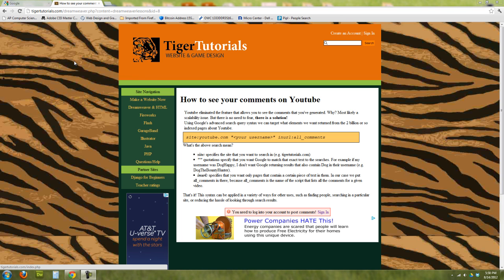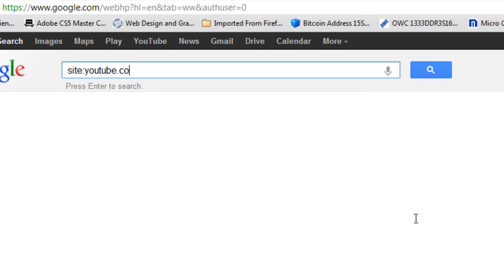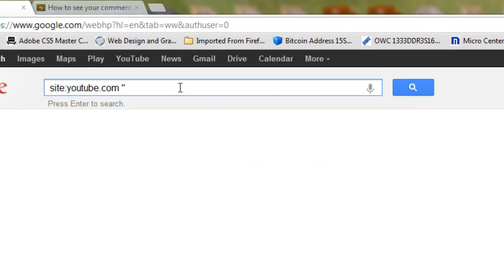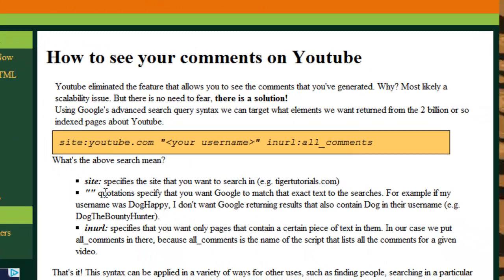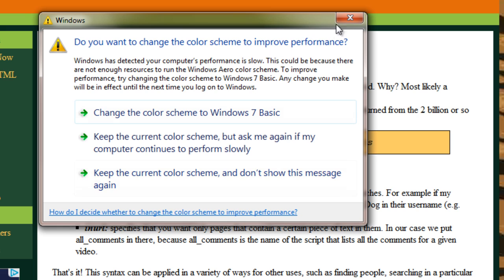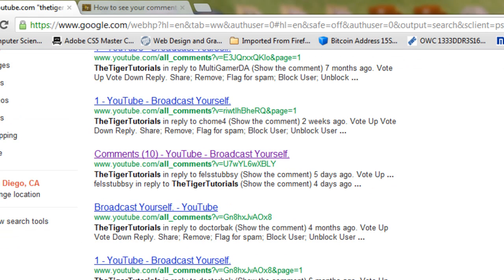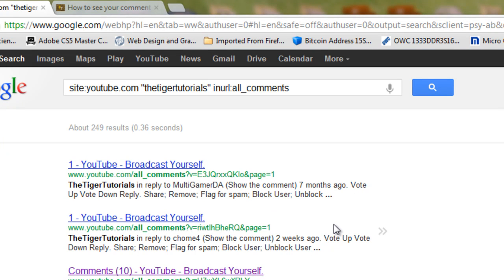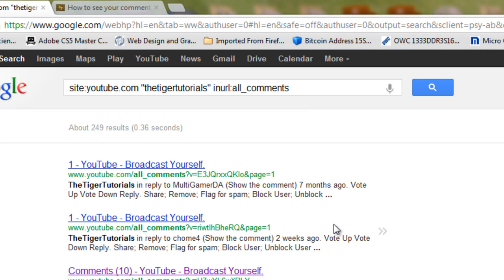How to view comments that you've made on Youtube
Tutorial video outlining the basics of being able to see comments that you've made on youtube. Youtube currently does not allow users to be able to easily view their comments.

for more information regarding the subject